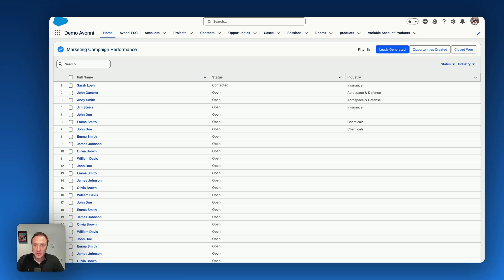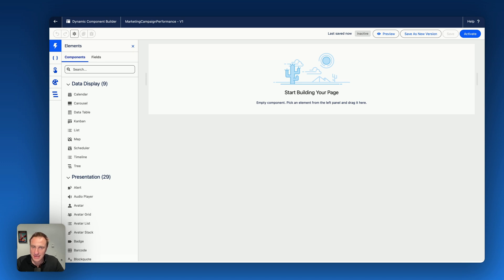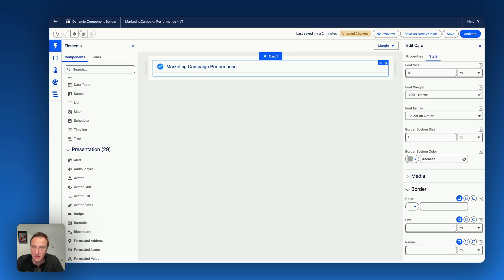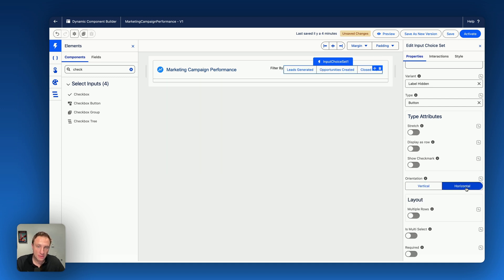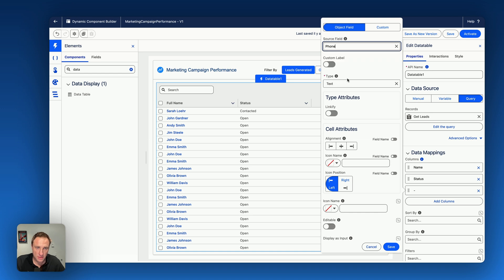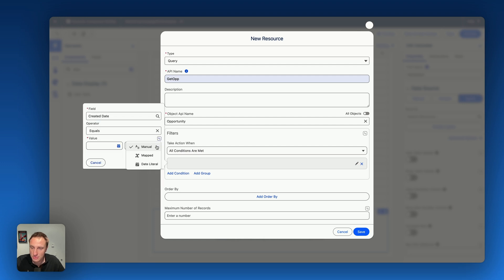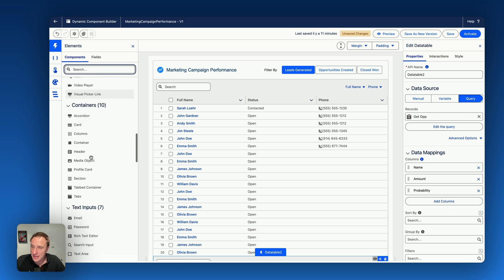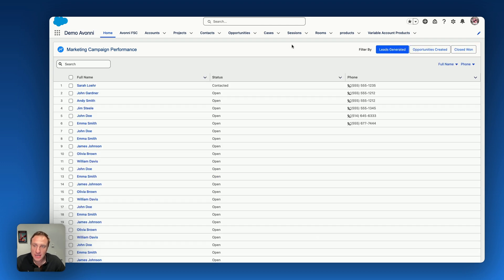How to Customize Salesforce Lightning Pages Faster Without Code (Avonni Dynamic Components DEMO)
Struggling with standard Salesforce layouts and custom code? 🚀 Build powerful, custom Lightning Page interfaces without writing any code using Avonni Dynamic Components! Learn how to create interactive UIs quickly in this demo of our brand new package.

In this overview of the Avonni Dynamic Components package, discover:
✅ How to revolutionize Salesforce UI customization (no code required!).
✅ A tour of the intuitive drag-and-drop Component Builder for Lightning Pages.
✅ Live Demo: Building a "Marketing Campaign Performance" dashboard card, showcasing:
* A Card component for clear structure.
* An Input Choice Set (Checkbox Group) to easily toggle views.
* Multiple Data Tables displaying different campaign metrics.
* Dynamic Visibility in action – watch tables appear/disappear instantly!
✅ The benefits of built-in reactivity and top-notch performance for a seamless, fast user experience.

Ideal for Salesforce Admins, Developers, Architects, and Consultants seeking faster ways to build tailored UIs beyond standard layouts or relying solely on Flows for UI elements.

Timestamps:
00:00 Introduction
01:06 Accessing the Avonni Components App
01:26 Creating our first Dynamic Component
01:53 Avonni Card Configuration
03:10 Adding the Avonni Columns
03:40 Adding the Avonni Checkbox Group
04:59 Fine-Tuning the Columns
05:21 Adding the first Data Table
06:40 Configuring Data Table visibility rule
07:13 Adding the second Data Table
09:05 Other features overview
09:48 Publishing your Avonni Dynamic Component on App Builder